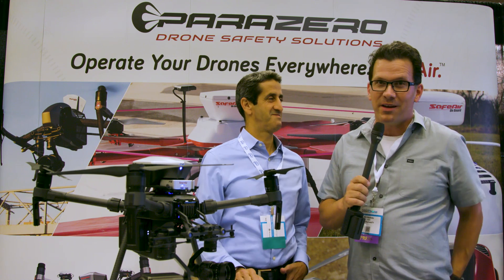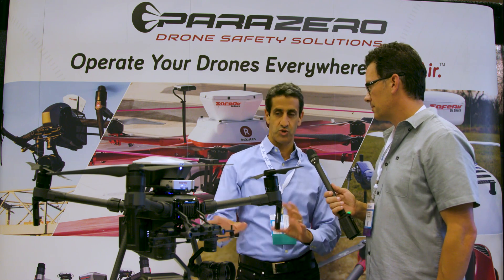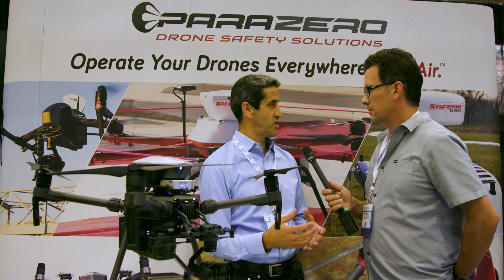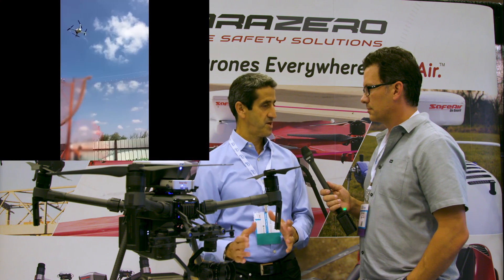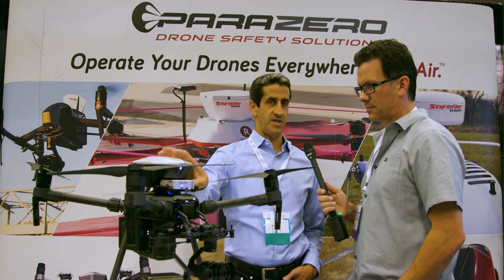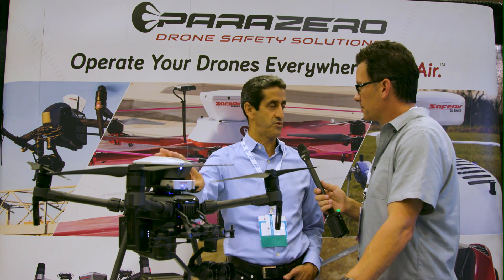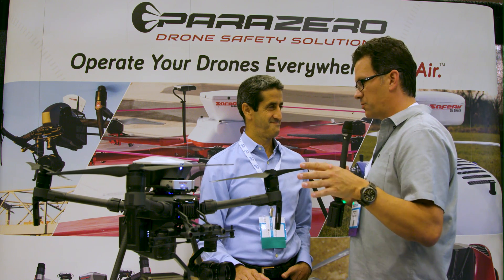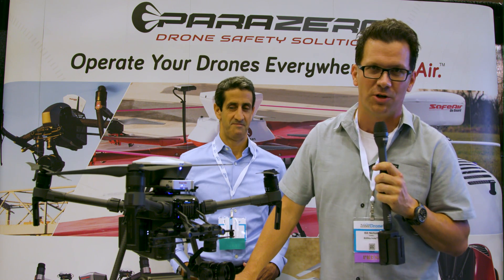Drone - UAS Parachutes! Interview with Parazero CEO - Interdrone 2017 uav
I am at Interdrone 2017 in Las Vegas right now and this is a quick interview with Eden Attias, CEO of Parazero.  Parazero is a company that makes autonomous parachute systems for commercial and enterprise drones.  They describe their system as a complete virtual safety net for enterprise drones and all commercial drone applications.

There were a couple of things I really like about this system.  First, it's only integration with the UAS is to be able to send a kill signal to the motors, other than that it is completely independent. Being independent from the drone doesn't create a reliability on a potentially malfunctioning drone to deply the system.  To me thought one of the most impressive things about their systems are how low of an altitude they are effective from.  With a system like a Matrice 200 they are effective from only about 20 feet of altitude.

uav quadcopter